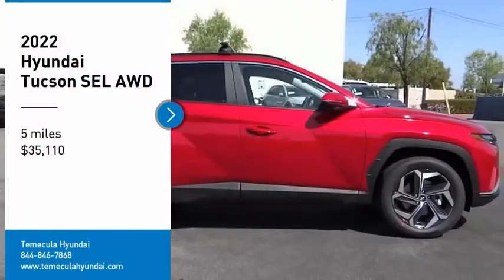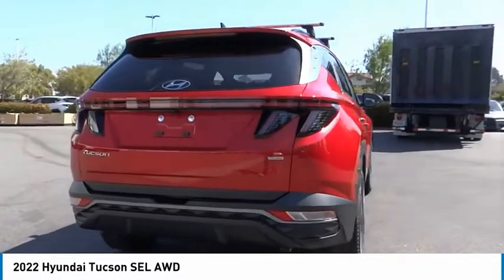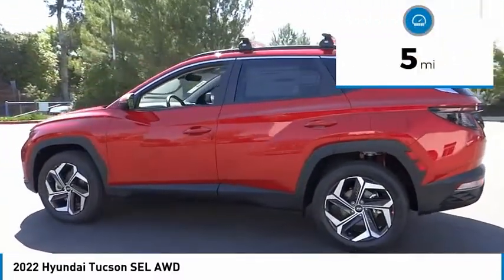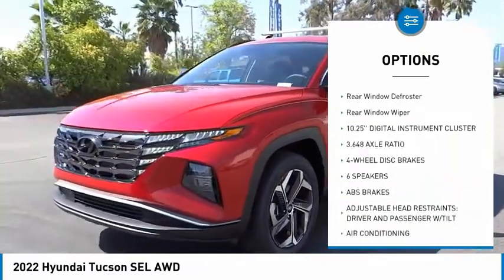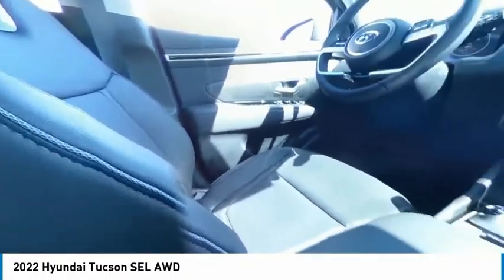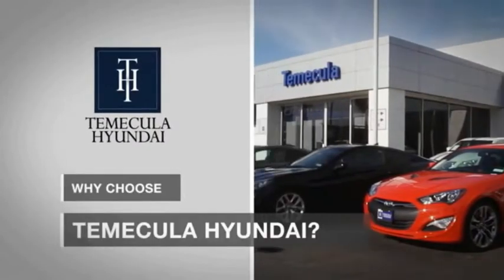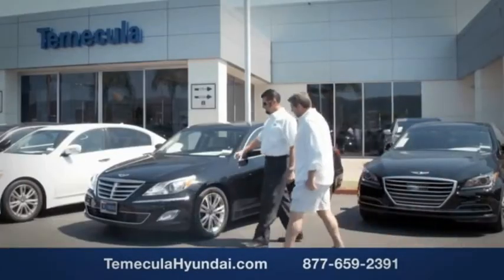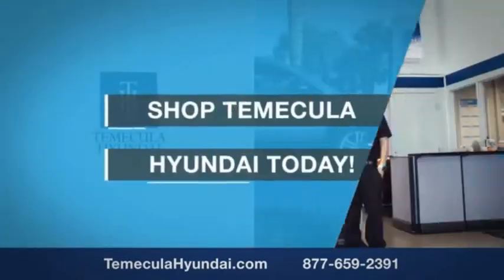2022 Hyundai Tucson TEMECULA MURRIETA MENIFEE HEMET CORONA ESCONDIDO HT22423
2022 Hyundai Tucson SEL AWD

Temecula Hyundai
27430 Ynez Rd.

TEMECULA HYUNDAI PROUDLY SERVING TEMECULA, MURRIETA, MENIFEE, HEMET, CORONA, ESCONDIDO, AND SURROUNDING SOUTHERN CALIFORNIA LOCATIONS. THIS RED 2022 Hyundai TUCSON IS EQUIPPED WITH A Engine: 2.5L GDI MPI DOHC 4-Cylinder -inc: idle stop and go and hood insulator, AUTOMATIC TRANSMISSION, AND RECEIVES AN ESTIMATED 24 City/29 Hwy MPG. 2022 Hyundai TUCSON SEL AWD 2022 Hyundai Tucson SEL Calypso Red SEL 4D Sport Utility 2.5L I4 DGI DOHC 16V LEV3-ULEV70 187hp AWD 8-Speed Automatic with SHIFTRONIC 24/29 City/Highway MPG All sale prices exclude leases. All prices plus sales tax, license fees, $85 doc fee and any other government fees. Dealer installed accessories extra. Must finance with Hyundai motor finance using standard rates on approved Tier 1 credit. For In-Transit Inventory, any date of arrival is estimated. The actual date of delivery may vary due to circumstances beyond Hyundai and Temecula Hyundai's control. Please contact Temecula Hyundai for availability details. This Vehicle is Located at: Temecula Hyundai, 27430 Ynez Road, Temecula, California 92591. Dealer Installed accessories are optional and may be purchased for an additional charge.All prices subject to government fees and taxes, any finance charges, any dealer document preparation charge, and any emission testing charge.While we make every effort to ensure the data listed here is correct, there may be instances where some of the factory rebates, incentives, options or vehicle features may be listed incorrectly as we get data from multiple data sources. PLEASE MAKE SURE to confirm the details of this vehicle (such as what factory rebates you may or may not qualify for) with the dealer to ensure its accuracy. Dealer cannot be held liable for data that is listed incorrectly. For In-Transit Inventory, any date of arrival is estimated and the actual date of delivery may vary due to circumstances beyond Hyundai and Temecula Hyundai's control. Please contact Temecula Hyundai for availability details. Stock #: HT22423 | VIN: 5NMJCCAE9NH119776 | 2022 Hyundai Tucson SEL AWD TRACTION CONTROL POWER WINDOWS SECURITY SYSTEM Temecula Hyundai FOR DRIVERS IN THE GREATER TEMECULA, MURRIETA, MENIFEE, HEMET, CORONA AND ESCONDIDO AREAS, YOUR SOURCE FOR INCREDIBLE HYUNDAI MODELS IS TEMECULA HYUNDAI 27430 YNEZ RD TEMECULA, CA 92591